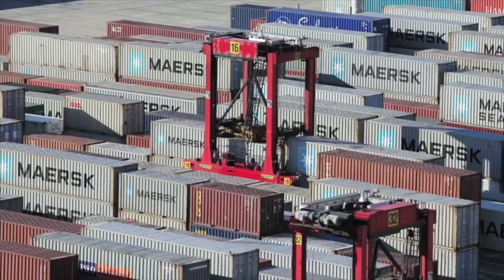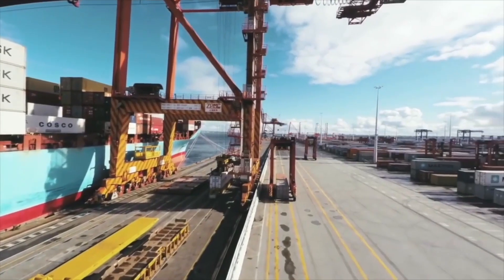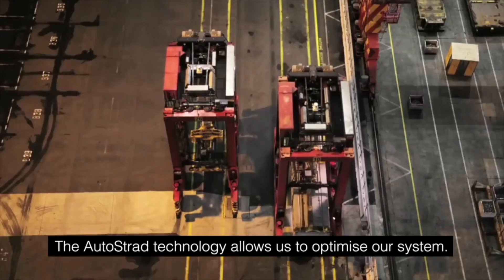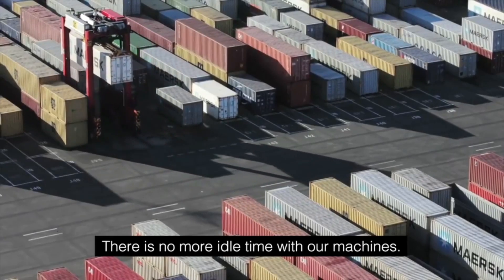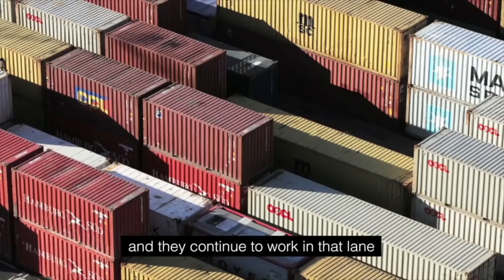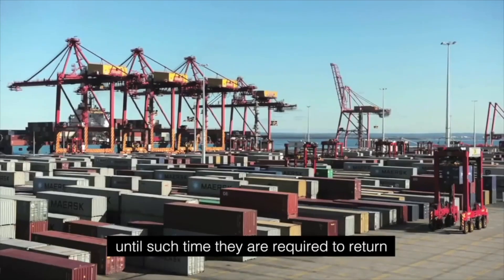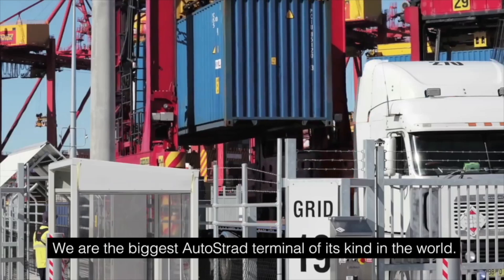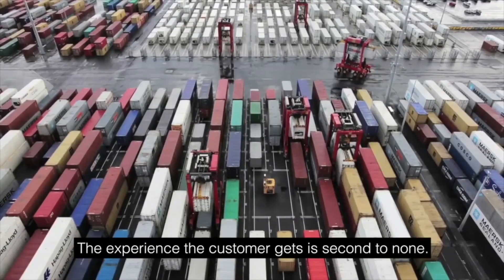Kalmar AutoStrad System at Patrick AutoStrad Terminal in Port Botany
Kalmar automated straddle carriers (AutoStrads) at Patrick AutoStrad terminal in Port Botany.
The Kalmar AutoStrad Application, powered by Kalmar One Automation System allows you to automate your container handling operations at your own pace, giving you the freedom to choose the level of automation that is right for your business. Our entire range of Straddle Carriers can be factory fitted or retrofitted to be automation ready.